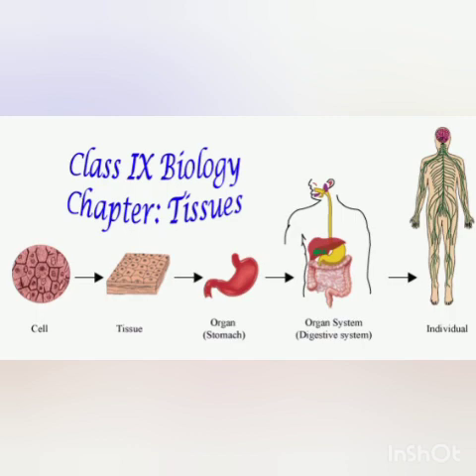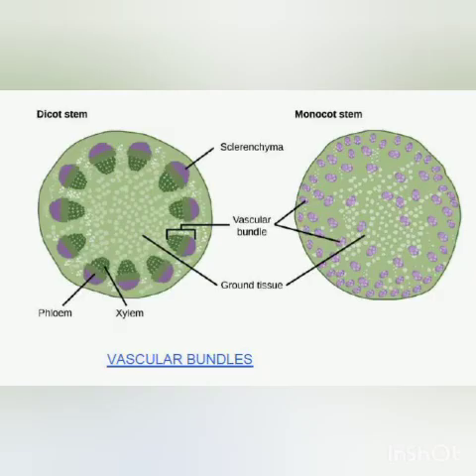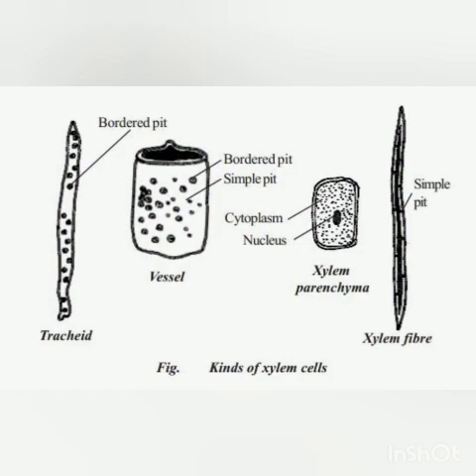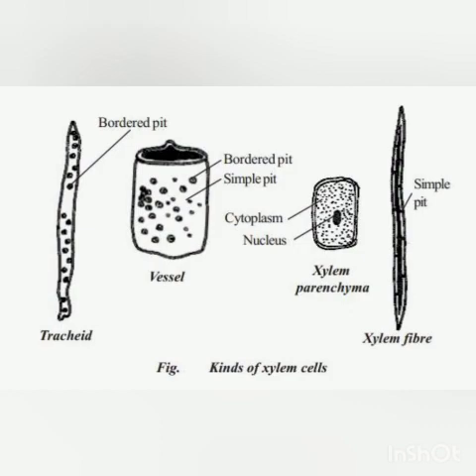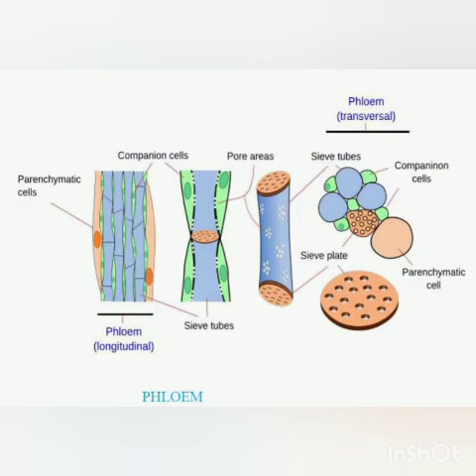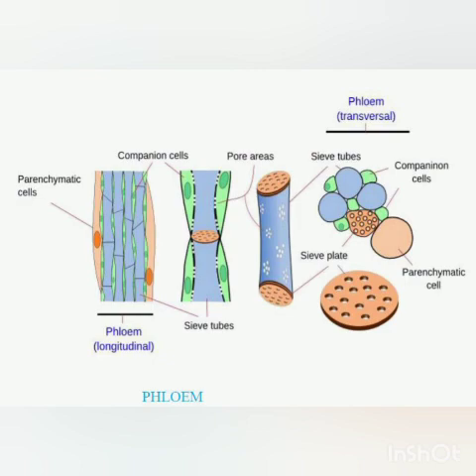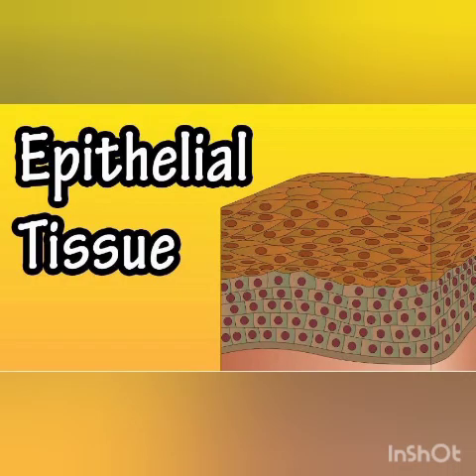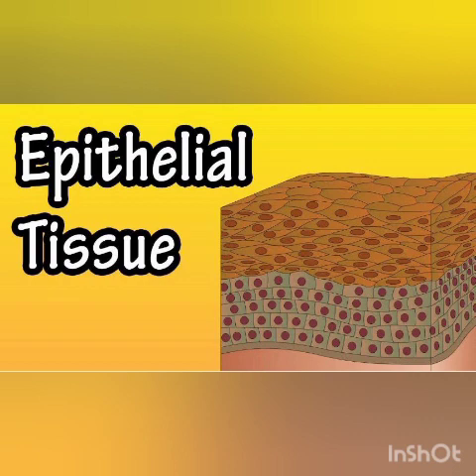Class IX: Biology - Tissues (14th May)